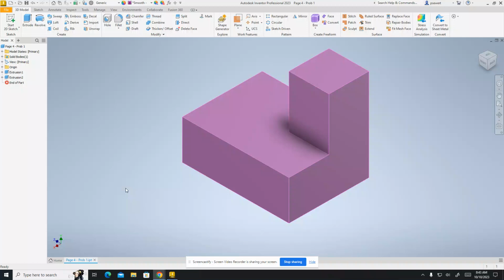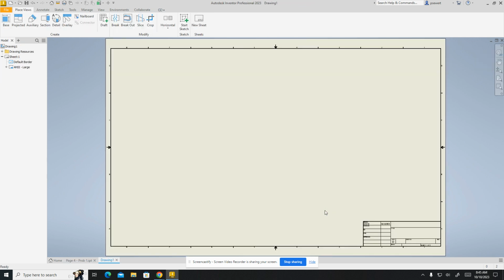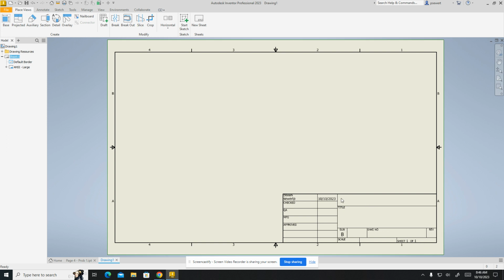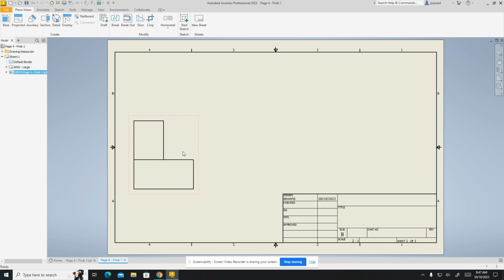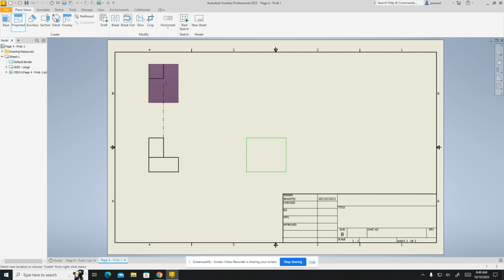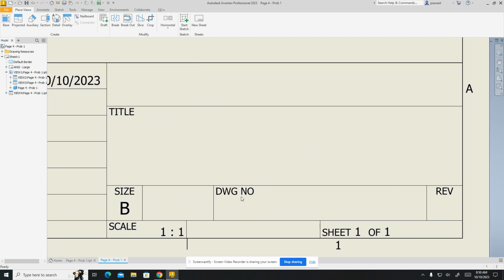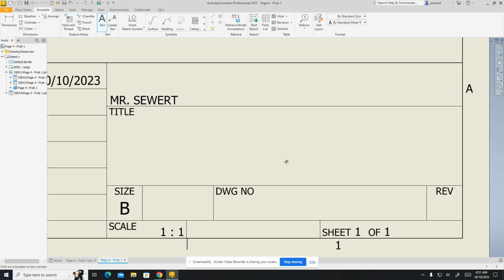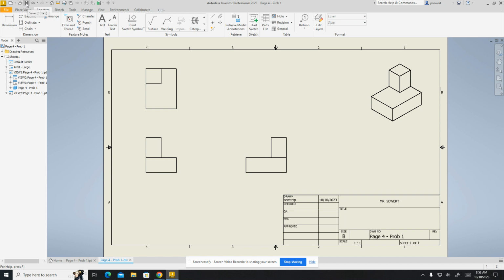PAGE 4 - PROB 1 DRAWING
HOW TO MAKE A DRAWING FILE